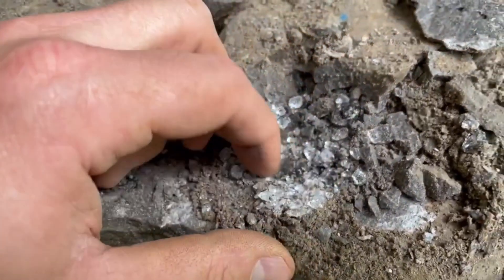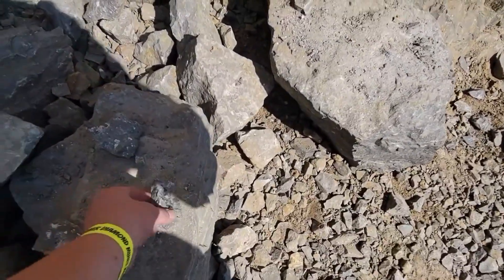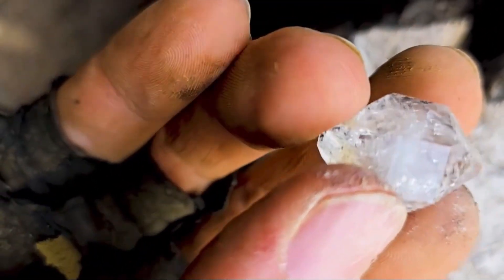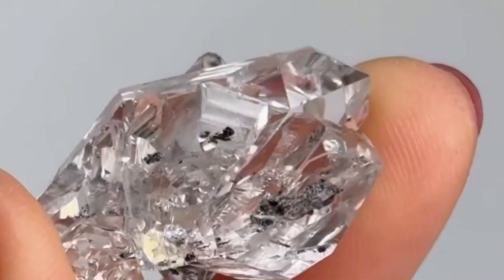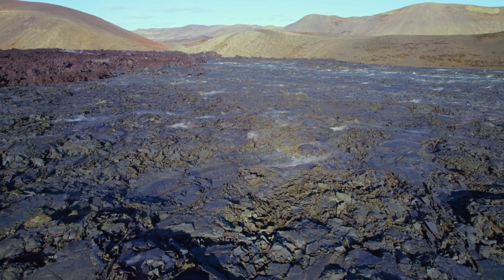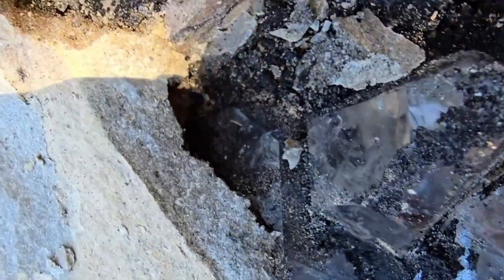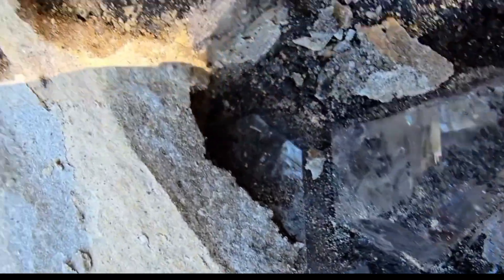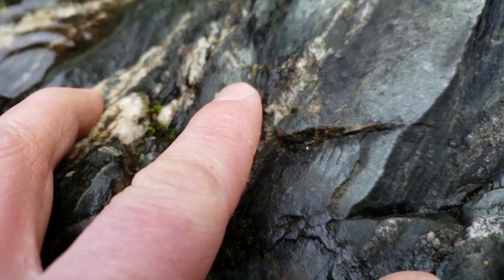If You Spot THIS Crystal Shape… You’ve Found a Herkimer Diamond Worth a Fortune!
If you ever spot this exact crystal shape in the wild… stop immediately.
You might be holding a natural Herkimer Diamond — a gemstone so valuable, collectors and jewelers hunt for it worldwide.

In this video, we reveal:

🔸 The exact shape that proves a crystal is a real Herkimer Diamond
🔸 How to identify “double-terminated quartz” worth thousands
🔸 What riverbeds, mountains, and outcrops produce the richest Herkimer Diamonds
🔸 How to spot the key indicators: clarity, faceting, and natural termination points
🔸 Why some pieces sell for hundreds or even thousands of dollars
🔸 What beginners always miss when searching for valuable crystals in nature

If you’re a treasure hunter, rockhound, or gemstone lover, this guide will show you how to spot hidden value the moment you see it.
One crystal discovery could change your entire day — maybe even your life.

👉 Watch closely… because the shape you’re about to see is extremely rare.